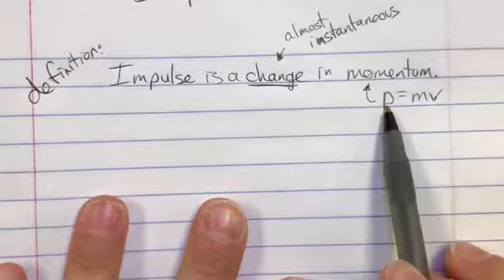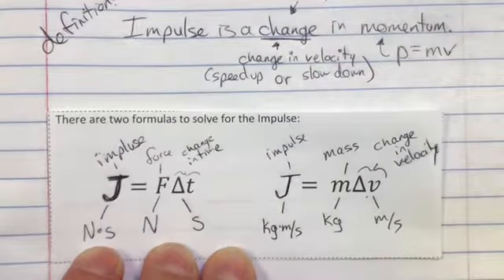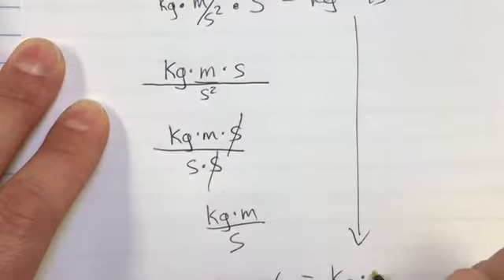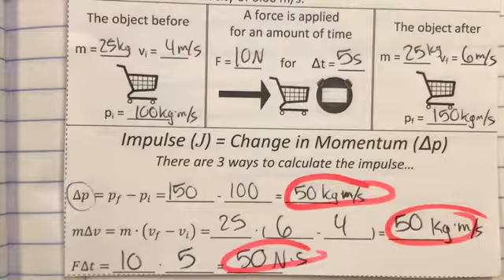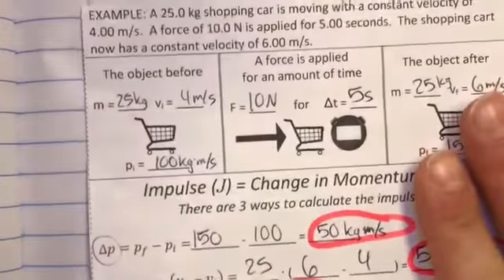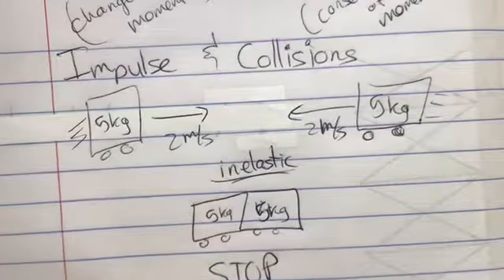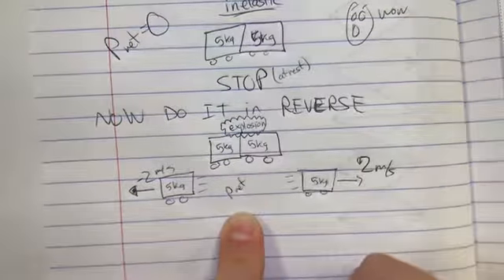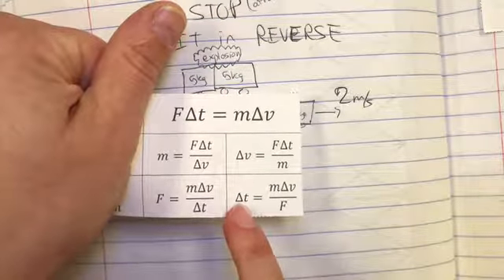Impulse for PreAP